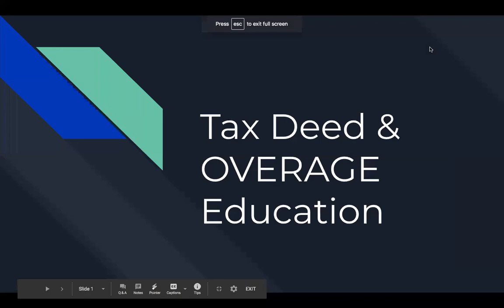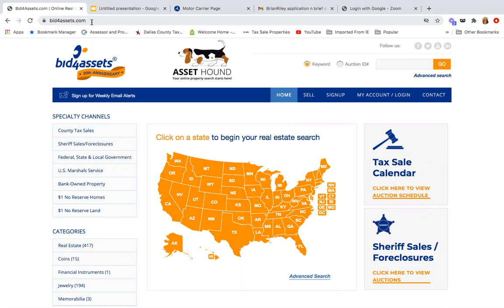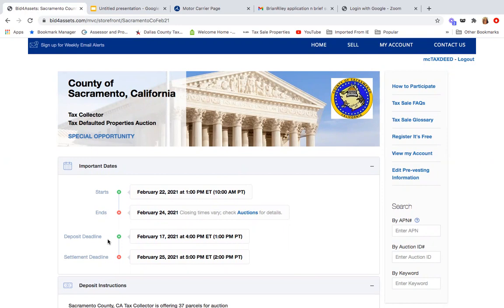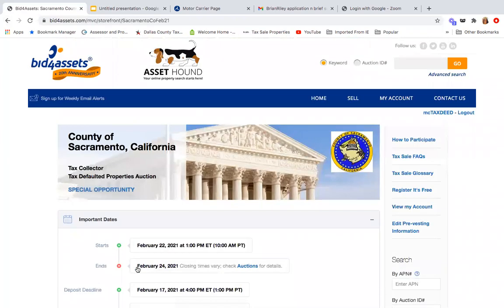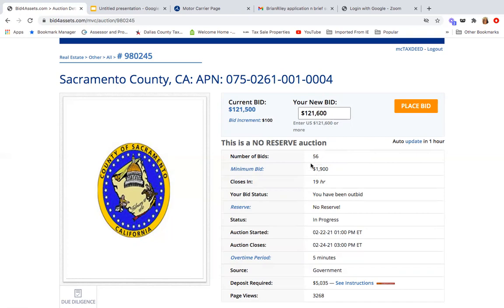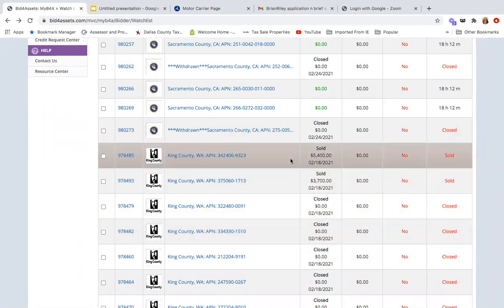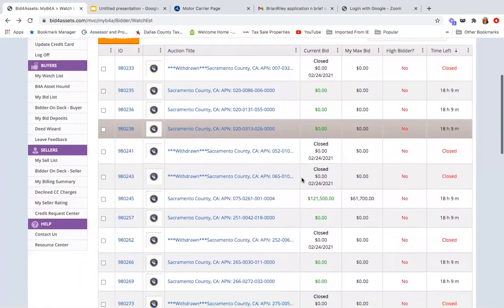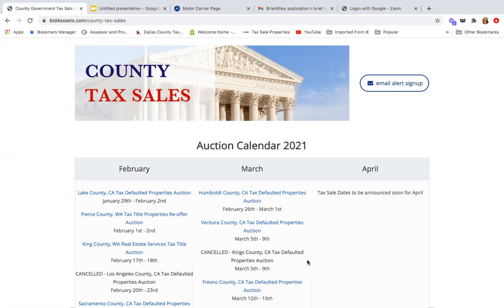How to Bid Online for Tax Deed Auction ?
Want to Learn How to Bid on Properties from the comfort of your own home? I show you how to not only find tax deed auctions in various states but how to create a tax deed watch list to bid. If you want to know a step by step process on how to acquire tax deed properties via online investing.

real estate investing#how to make money#make money online
real estate beginner real estate investing 101#real estate investing 2021
tax deed auction#tax deed investing